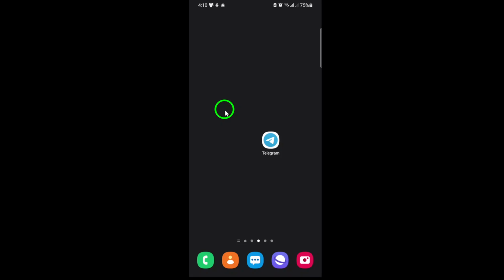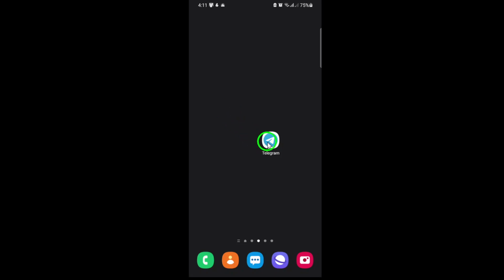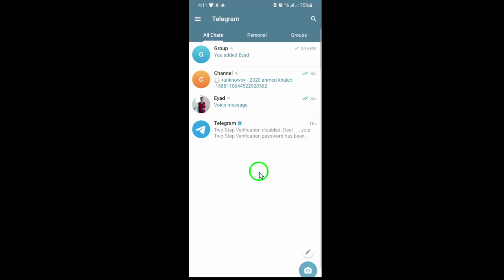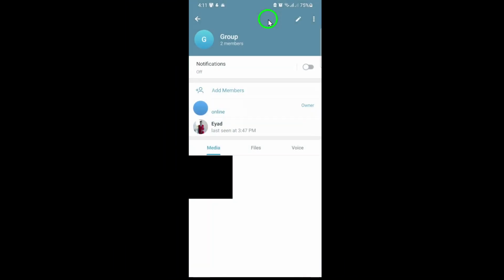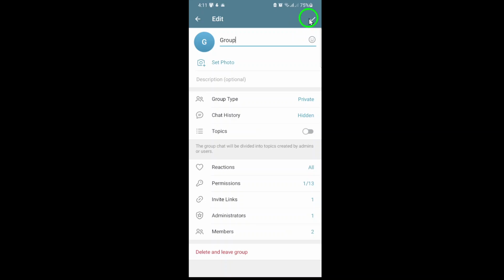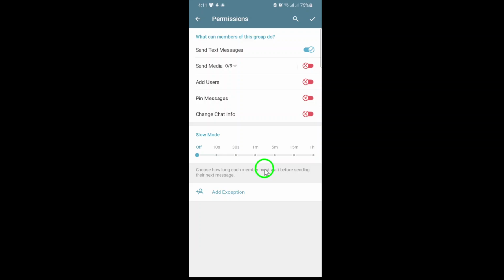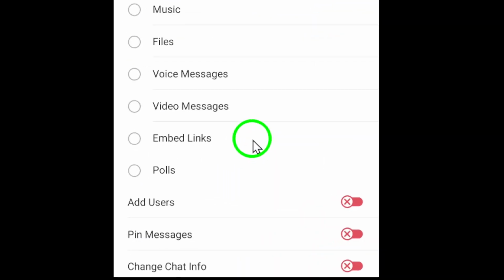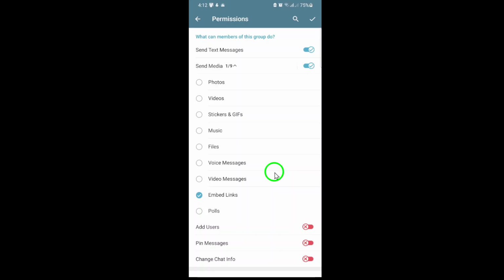How to Allow Group Members On Telegram Send Links (Updated)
Learn how to allow group members on Telegram to send links with this updated, step-by-step guide. If you want your Telegram group to be more interactive and let members share useful links, follow these quick instructions to update group permissions.

1. Open the Telegram app

2. Go to the Group chat

3. Tap on the Group picture or name at the top

4. Tap the Edit icon

5. Tap on Permissions

6. Tap on Send Media to view the list

7. Check mark the Links choice

This method ensures your Telegram group members can easily share links, making your group more dynamic and resourceful. Perfect for admins who want to manage group permissions and improve group engagement.-
Timeline:
00:00 Start
00:12 How to do it
01:05 End